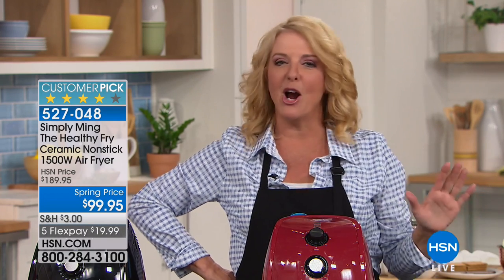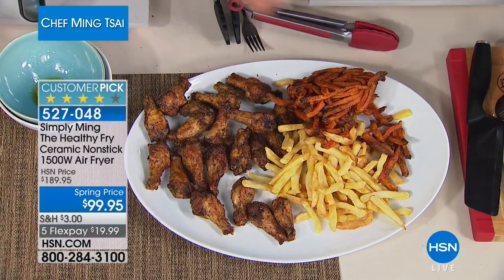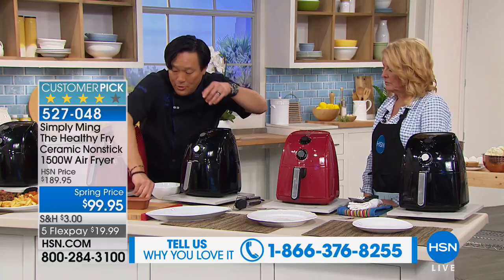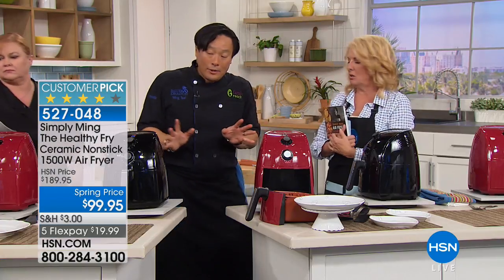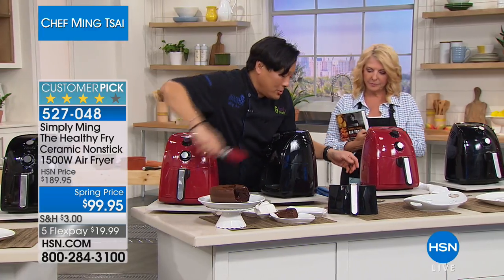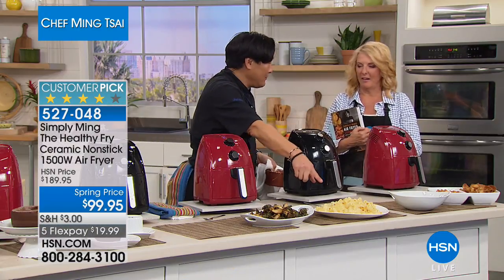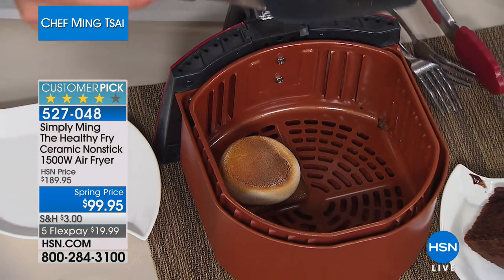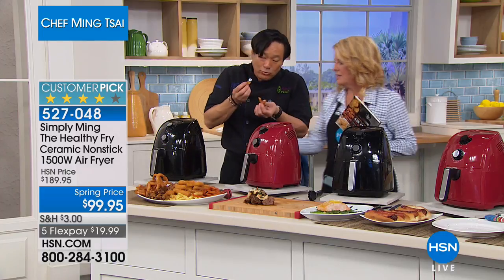Simply Ming The Healthy Fry Ceramic Nonstick Air Fryer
Simply Ming The Healthy Fry Ceramic Nonstick 1500Watt Air Fryer
Ever wish you could enjoy delicious fried foods with less fat? Thanks to Ming, now you can! Cook crispy french fries and onion rings...